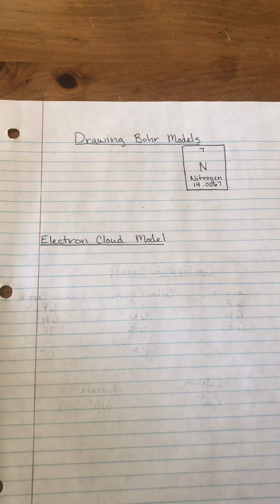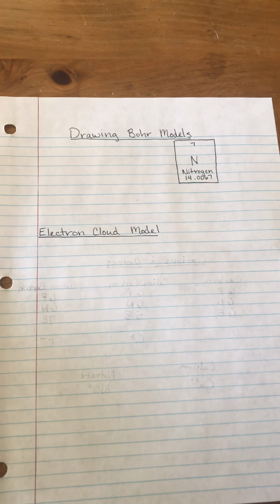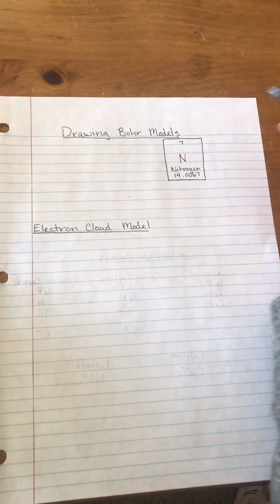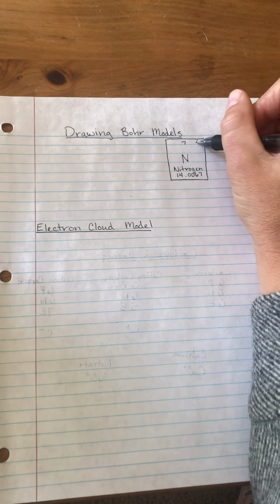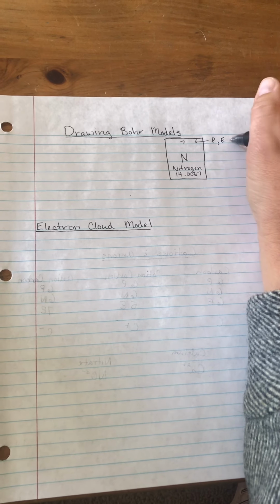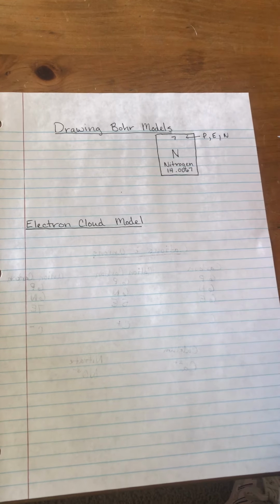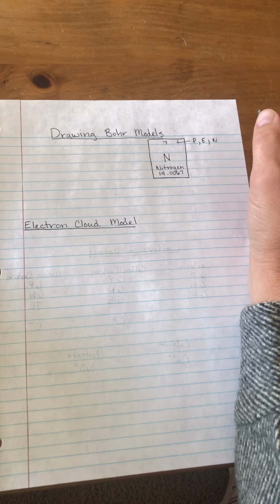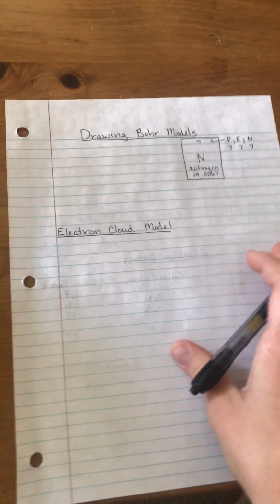Bohr and Electron Cloud Models